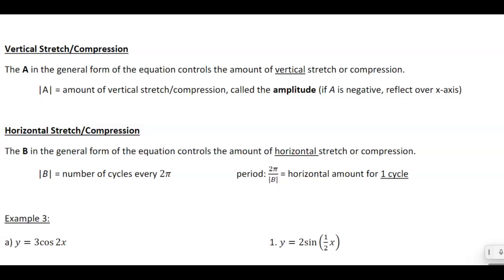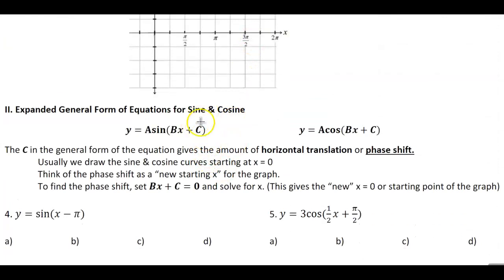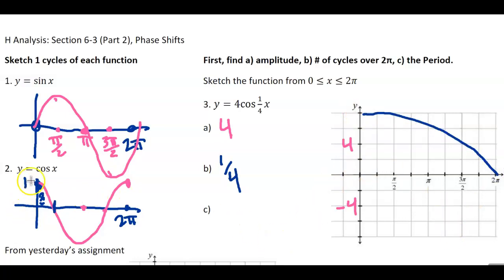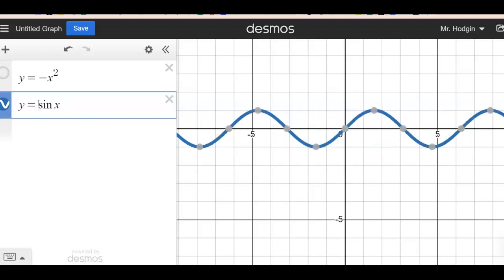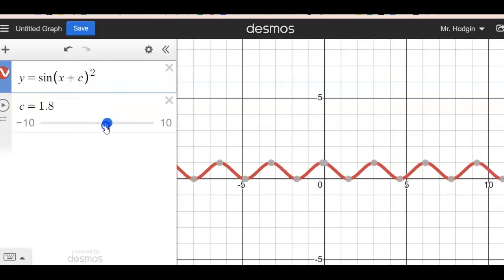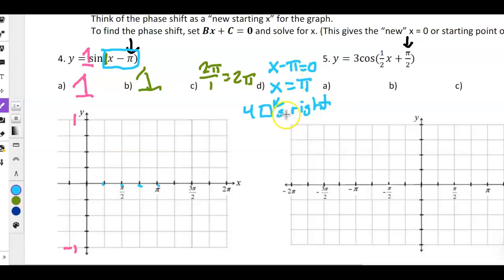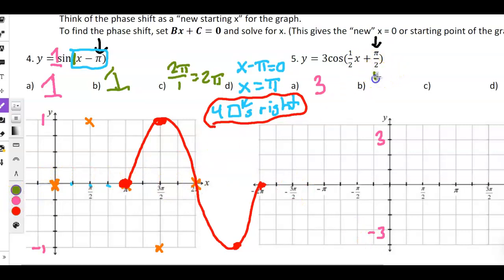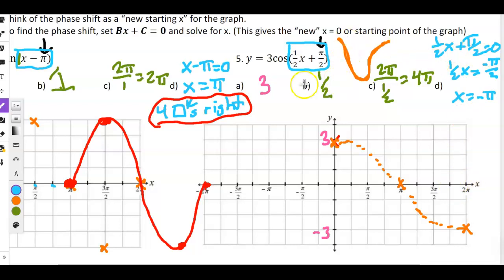#16 | 6-3 (part 2) Graphing Trigonometric Functions